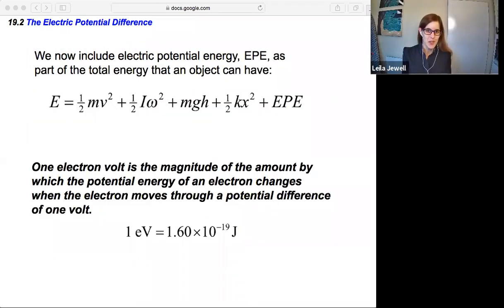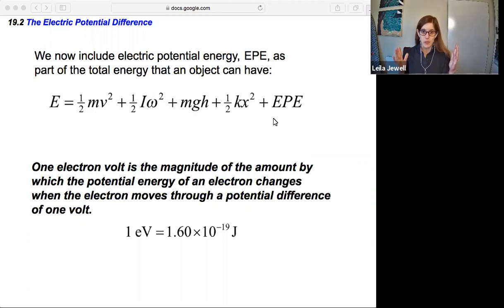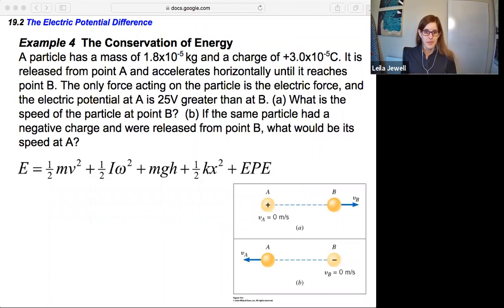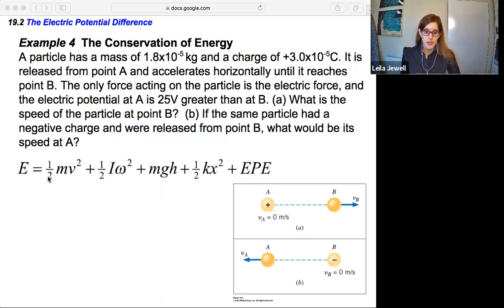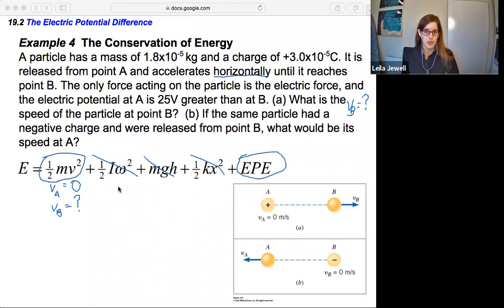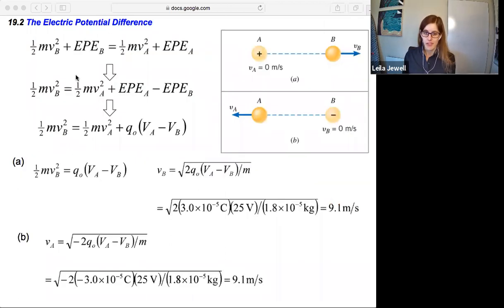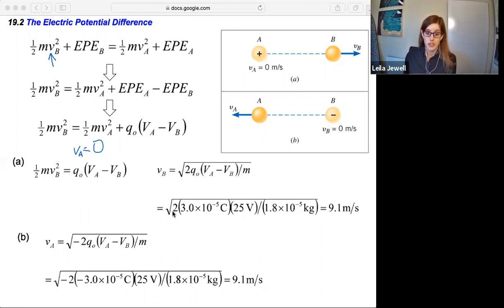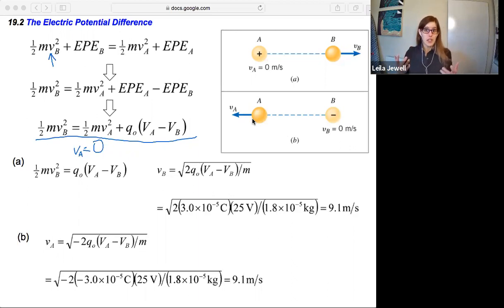phys2B ch19.2b Potential Energy & The Electric Potential Difference, part 2